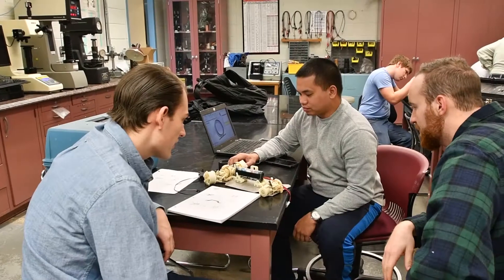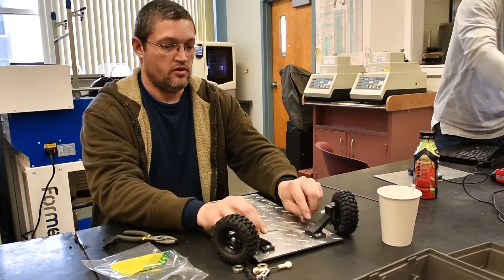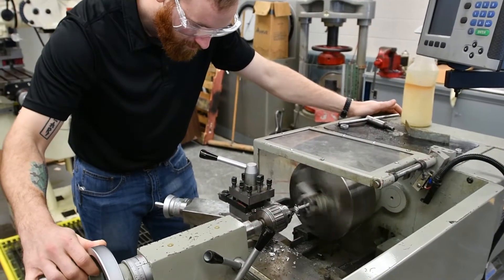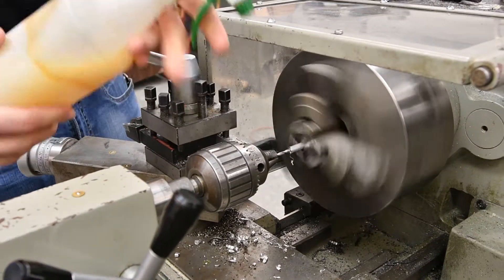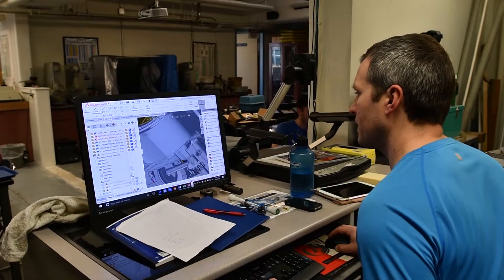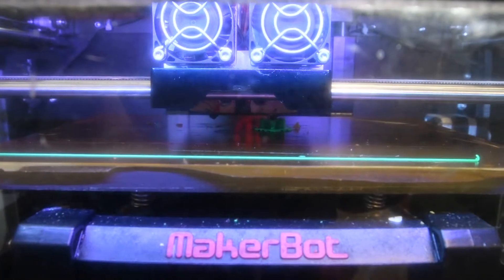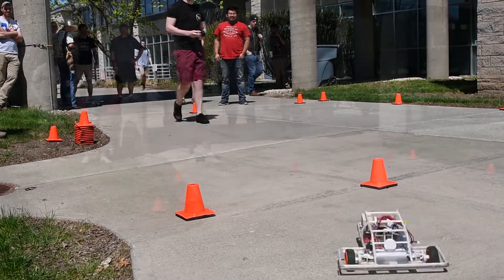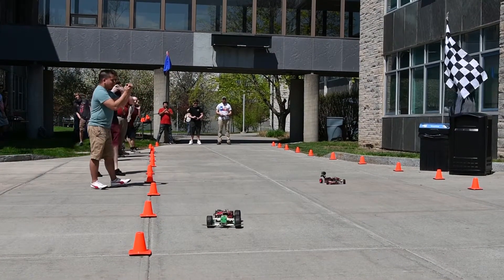Mechanical Engineering Technology Capstone Project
Each spring semester, senior Mechanical Engineering Technology students take their capstone course - Introduction to Computer Aided Manufacturing. Student teams use the knowledge they’ve gained in previous courses to design, troubleshoot and fabricate a remote controlled vehicle.